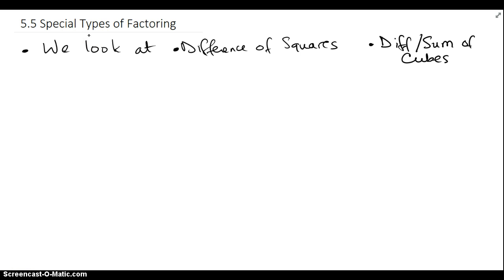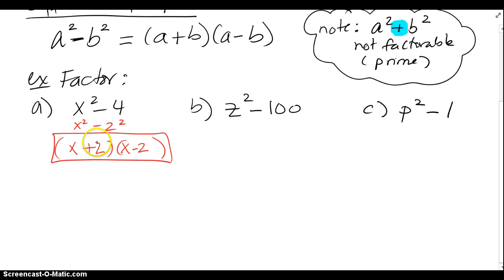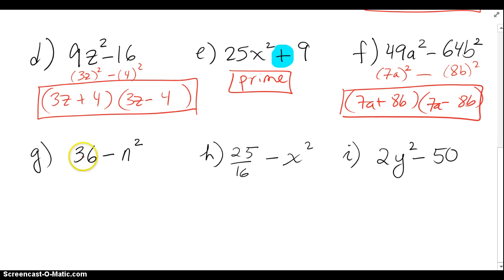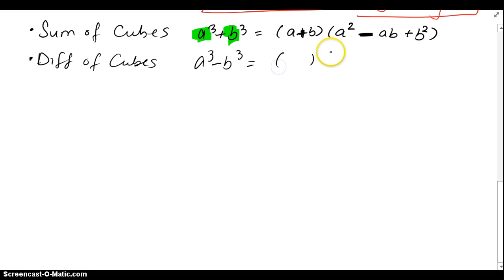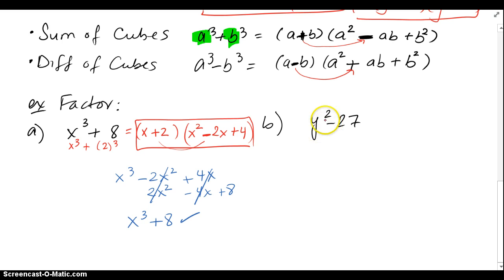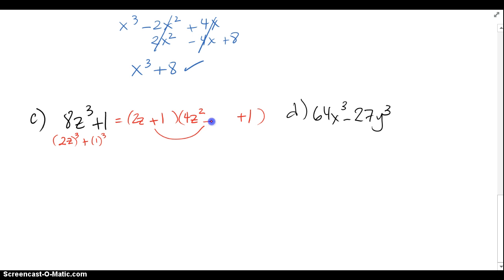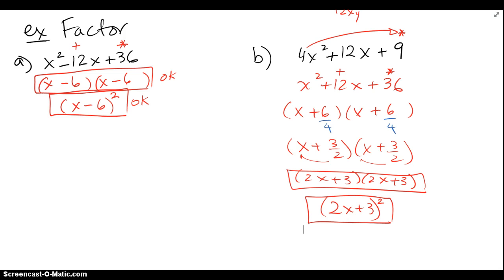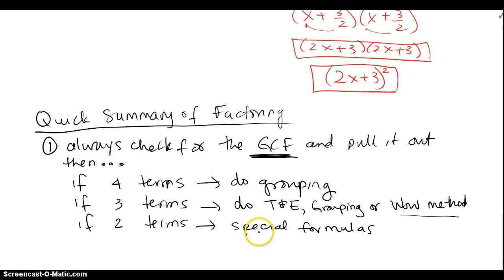5.5 Special Types of Factoring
5.5 Special Types of Factoring